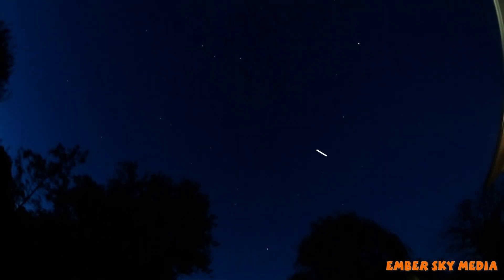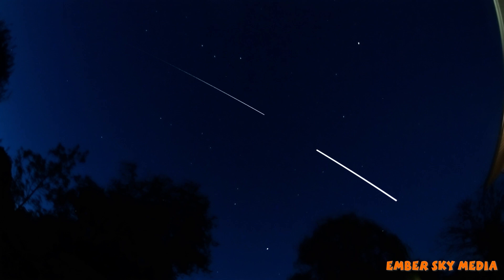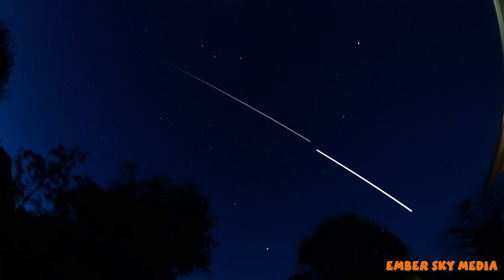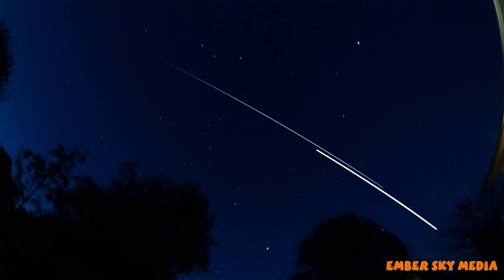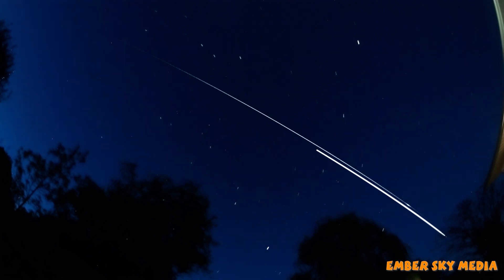ISS and SpaceX Crew Demo 2 Dragon Streak Across the Night Sky - Star Trail Time Lapse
I reprocessed my video of the Dragon Crew Demo 2 Capsule in pursuit of the International Space Station so that it would create "startrails" so that people could see them easier in the video.

If you want to watch the full raw 5 minute Version of the ISS transit across the full sky with the Crew Demo 2 Dragon showing up around 3 minutes in here is the link: